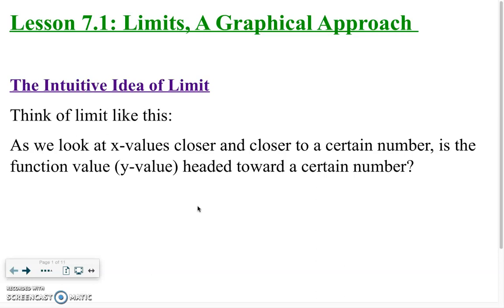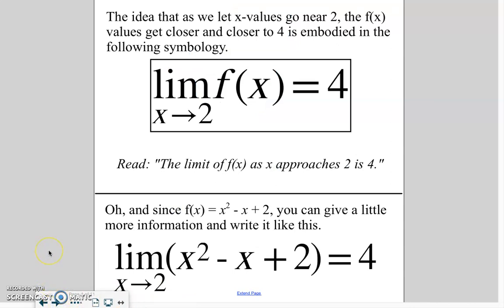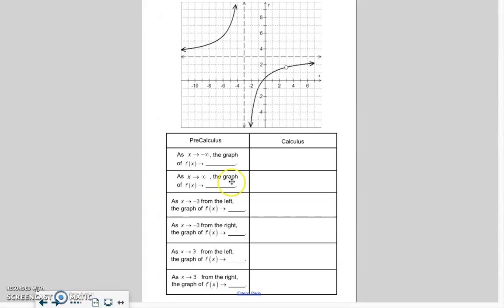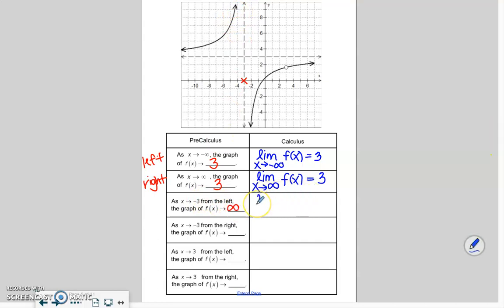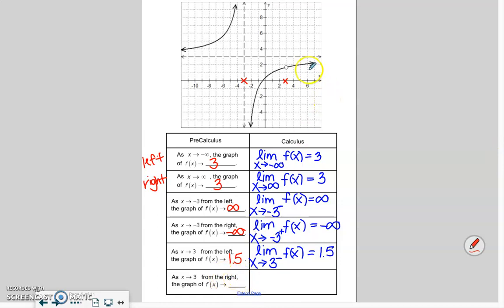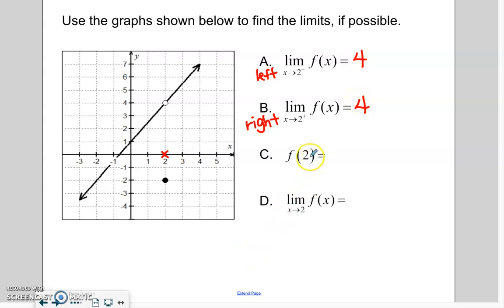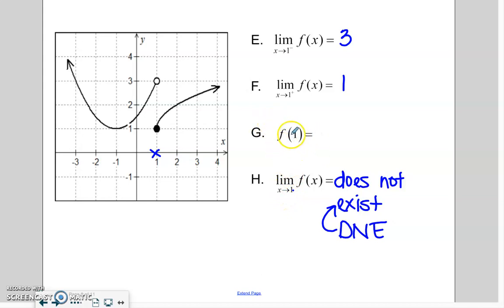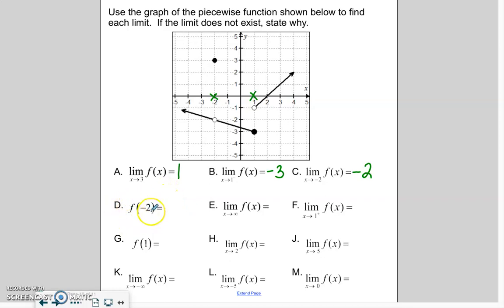Block Lesson 7.1 (Part 1)